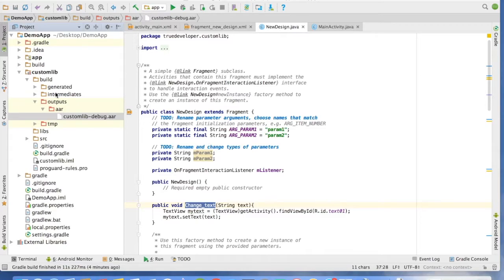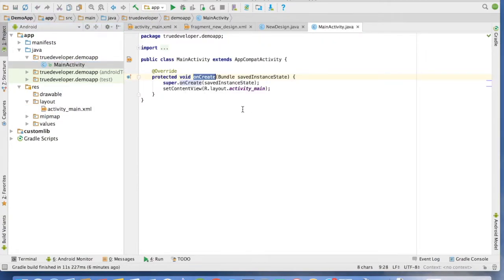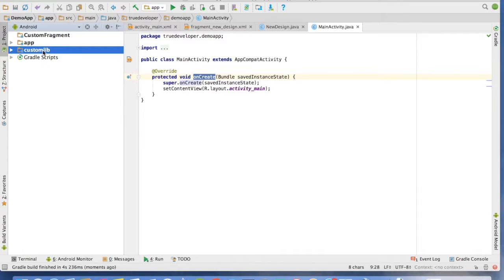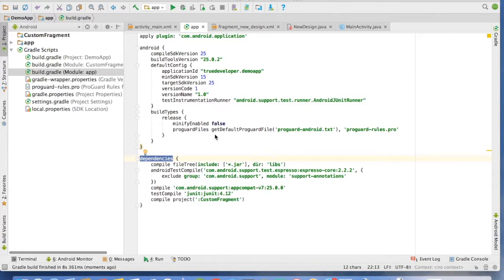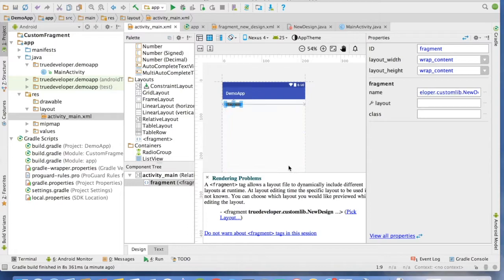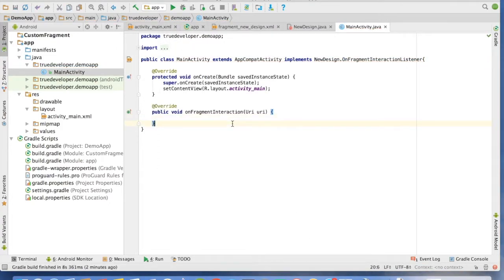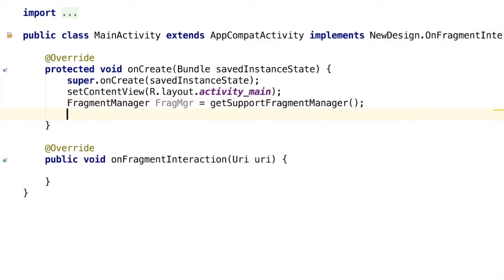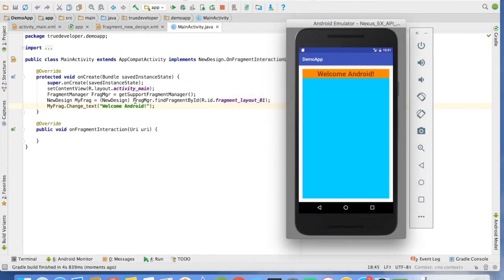Create a Custom Android Library + Use a Fragment - Part 2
The first part of this tutorial shows how to create a custom Android Library Module that has a fragment and how to make it to generate .aar file.
The second part of this tutorial shows how to import the .aar to a new project, set the dependencies, and use the fragment from the library. It also shows how to call a method inside the fragment to change a Textview property.